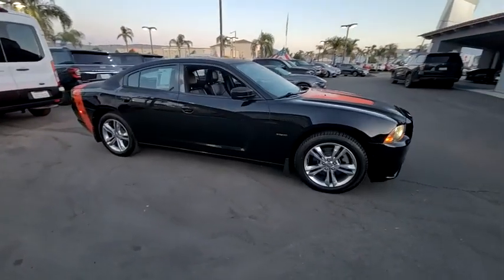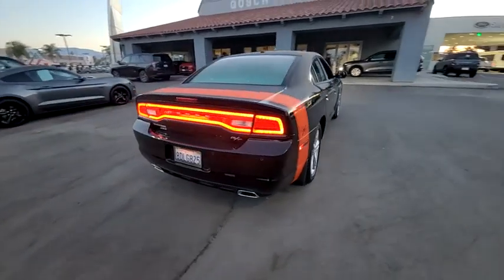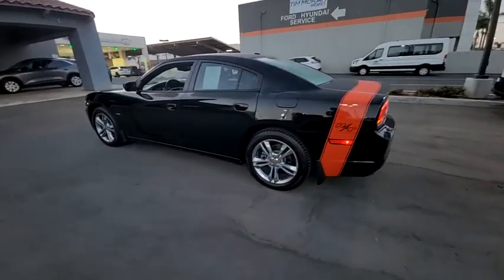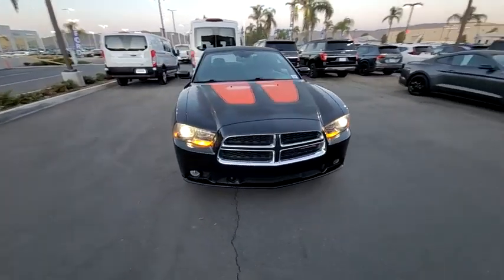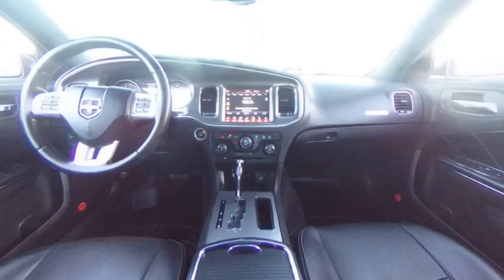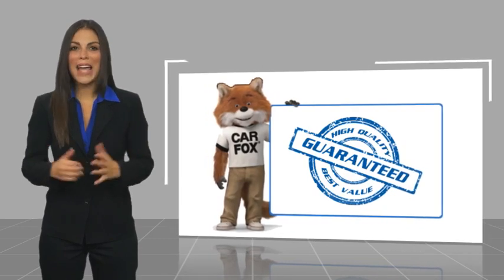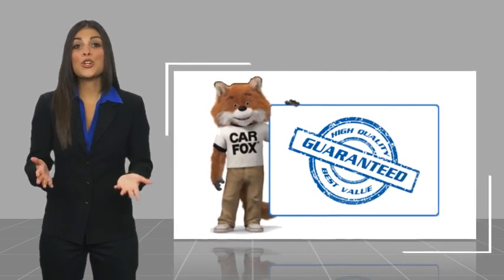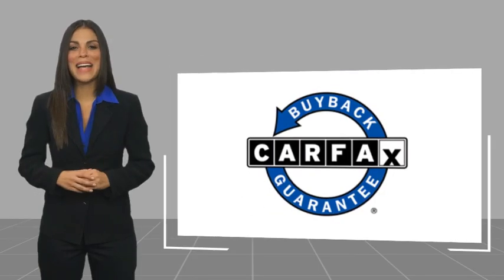2012 Dodge Charger HEMET BEAUMONT MENIFEE PERRIS LAKE ELSINORE MURRIETA 226619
2012 Dodge Charger RT Max

Tim Moran Ford
150 Carriage Circle